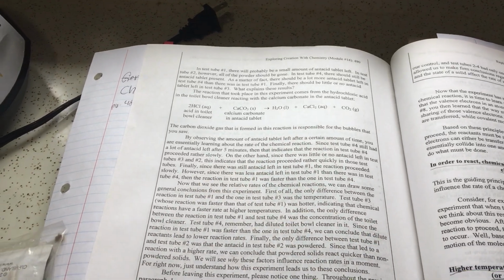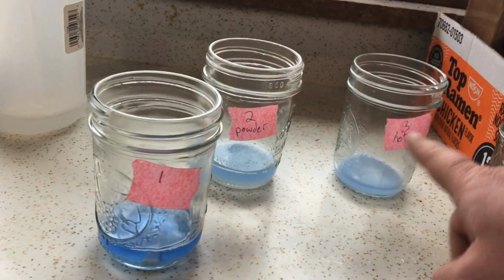Chemistry 14.1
Apologia Chemistry Experiment 14.1
Factors That Affect Chemical Reaction Rates